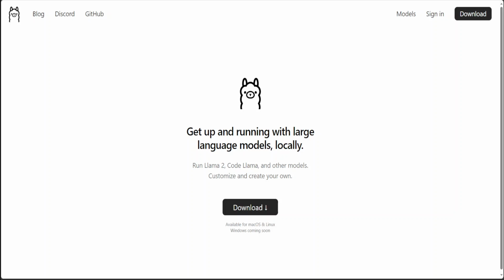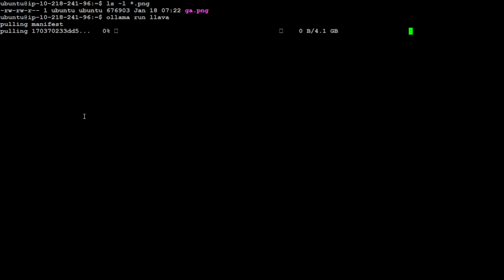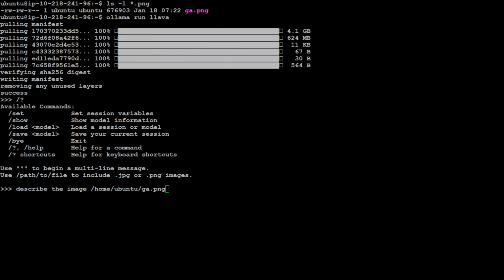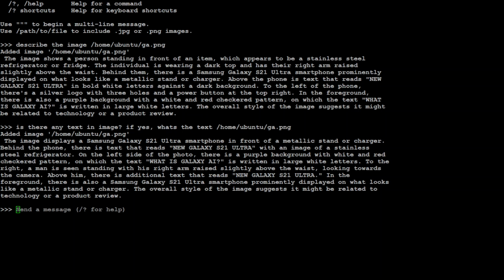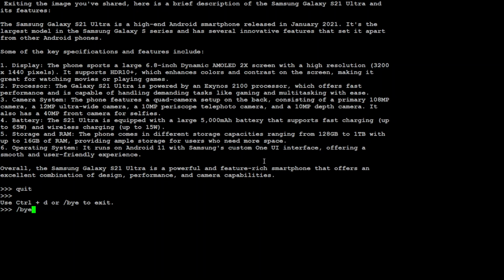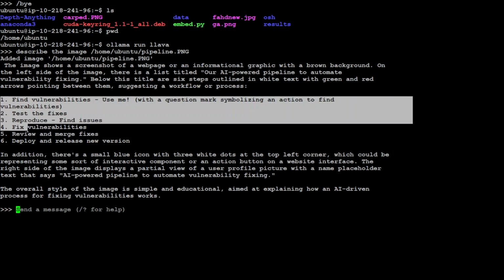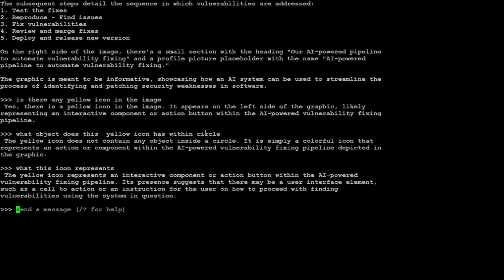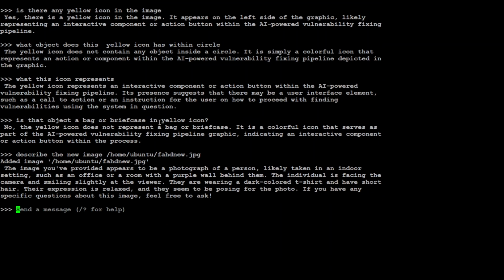How to Use Ollama Vision with Multi-Modal LLMs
This video is step by step guide as how to install Ollama Vision locally and then use Llava model to chat with images.